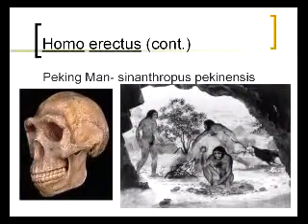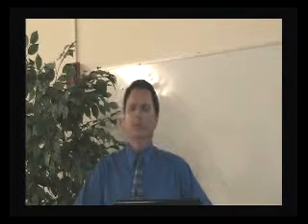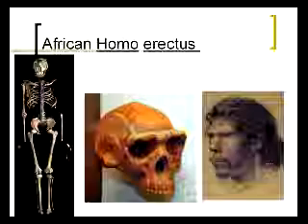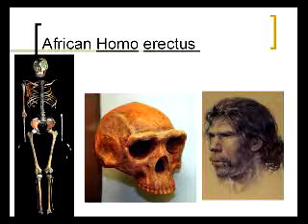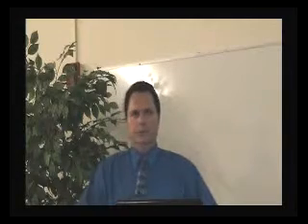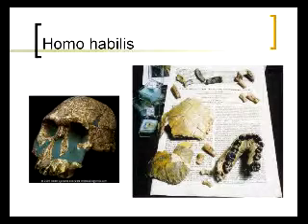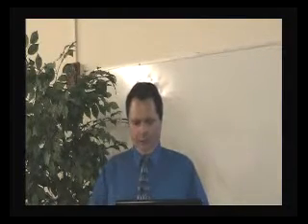The Fossil Record and the Origin of Man - 6/8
Since the days of Charles Darwin, evolutionists have argued that the fossil record supports the concept of macroevolution. However, the creationists have constantly destroyed this alleged argument for naturalism by pointing out the abundant gaps in the fossil record. When it comes to human origins, the case for macroevolution is even worse. There is a lack of evidence that man evolved from a common ancestor with other primates and abundant evidence that humans have not evolved but rather have been supernaturally designed.